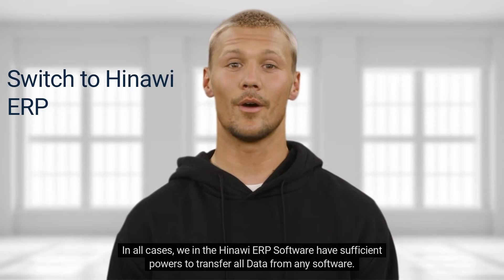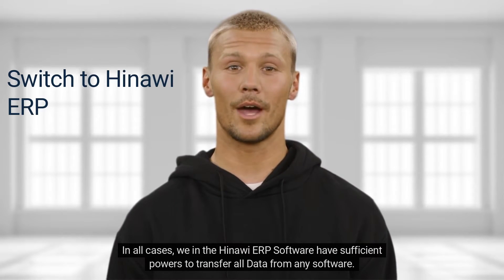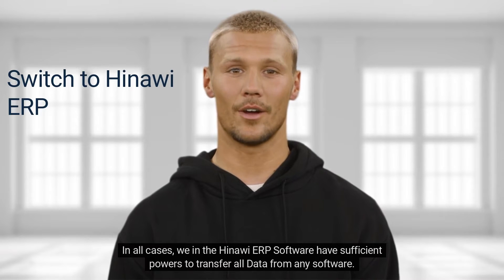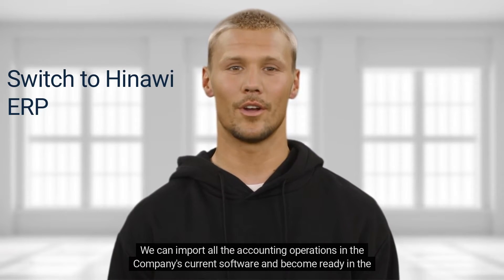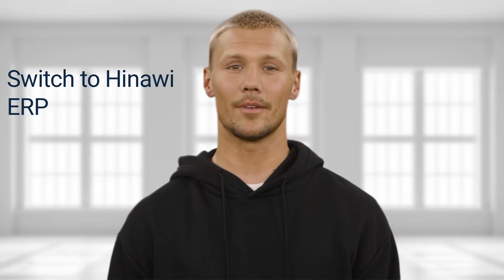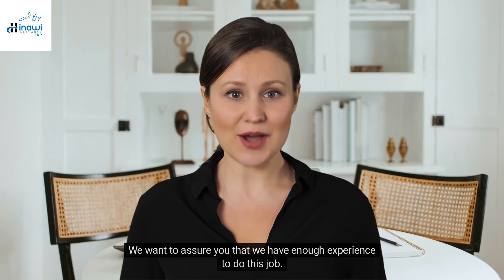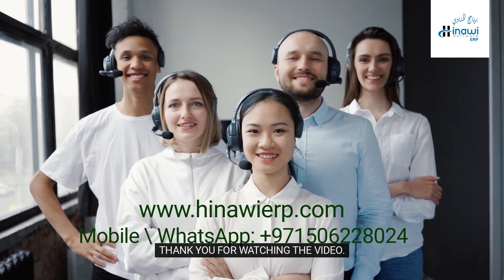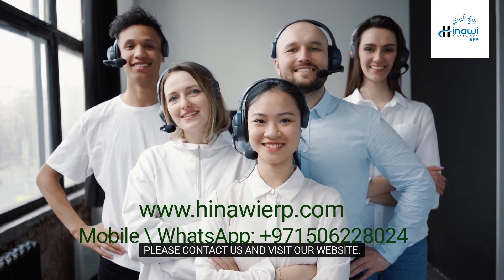Switch to Hinawi ERP. Shift your Data to our software.@HinawiSoftwareERP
Switch to Hinawi ERP. Shift your Data to our software. @Hinawi Software - ERP
Some companies need to transfer the current software they are working on to another software for various reasons. The most important reason is the lack of technical support from the software suppliers or the lack of alignment of this software with the company's needs.

برنامج الحناوي
حاتم حناوي

Perhaps the company's size has become more important than the software's capabilities.
In any case, in Hinawi ERP software, we have sufficient capabilities to take all data from any software. We can import all accounting transactions from the company’s current software and transfer them to Hinawi ERP software.
In addition, we can import all customer and vendor lists, fixed assets, and inventory. Post-dated cheques issued and received and all related data.

Reports are also generated by removing all accounting entries from the old software. The user can view all financial reports in Hinawi ERP, such as the trial balance, income statement, balance sheet, accounts receivable and accounts payable, and all ledger reports.

We assure you that we have enough experience from the last 20 years to accomplish this task.
For several reasons, some companies may have to transfer the current software they are working on to other software. The most crucial reason is the lack of technical support from software suppliers or the lack of alignment of this software with the Company’s needs.
Why does the customer need to separate the Hinawi and QuickBooks Software?
Firstly, to save working efforts.
Because instead of working with two programs, the customer works with one.
Second: Accuracy
In the sense that working with one program, namely Hinawi, prevents the user from making entries in another program, namely QuickBooks, and therefore, when working with two programs, it won’t be easy to match the numbers between them.
Third, the characteristics of the Hinawi program.
Hinawi ERP contains more features than the QuickBooks program as it constantly keeps up with the local requirements of Middle Eastern companies. The feature of an advanced setting module allows the Admin to set company rules and policies.
Fourth, save money
QuickBooks’ price has become two or three times more expensive than the old prices.
Fifth, the QuickBooks policy
QuickBooks policy has changed so that direct communication has become very difficult, which has caused delays in supporting customers and thus stopped working for them. Aside from difficulties in installations become more complicated.
Sixth: Supporting the Hinawi ERP
We have constantly contacted our clients and provided excellent services for many years. It is rare to find such support. That is why our customers have remained loyal to us for 20 years. Moreover, we quickly understand customers’ needs and work to meet their requirements.
 For these reasons, the separation process is very important.
Steps to separate Hinawi Software from QuickBooks:

In Hinawi ERP, we created an easy way to do the separation. But before starting the separation, the User has to compare the balances between QuickBooks and Hinawi.